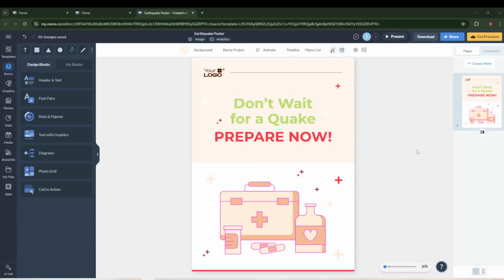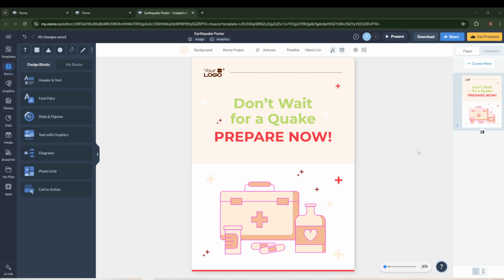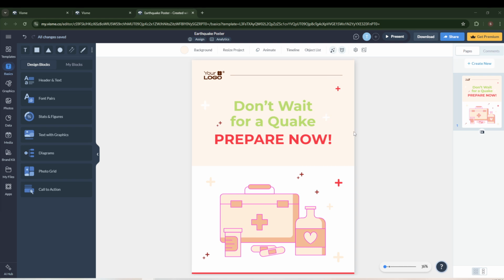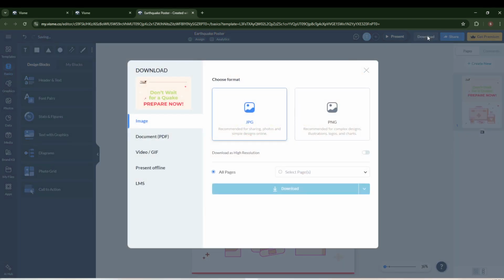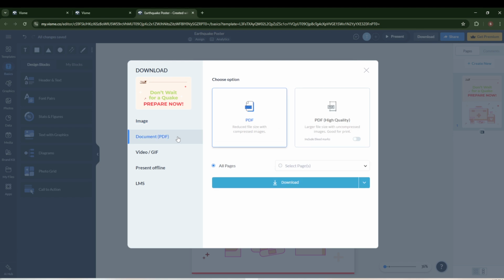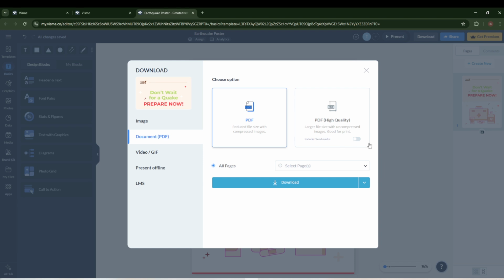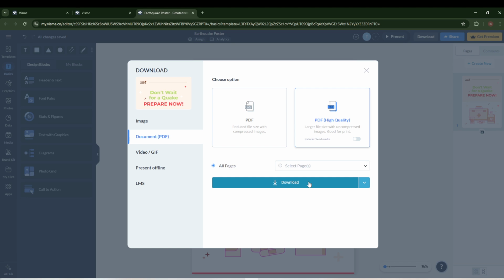How To Download As A PDF File On Visme Step By Step Guide [2026 Guide]